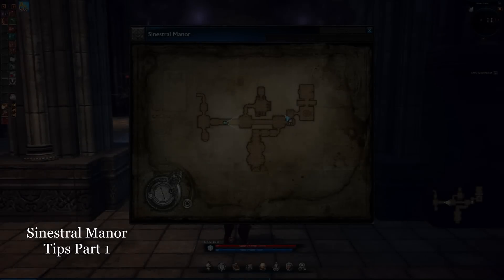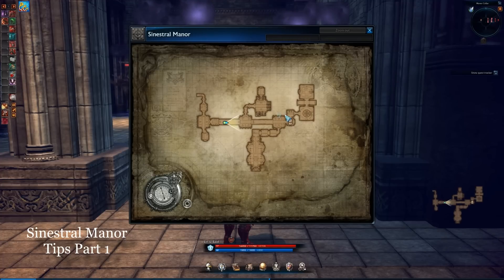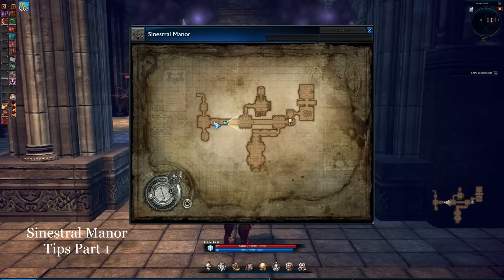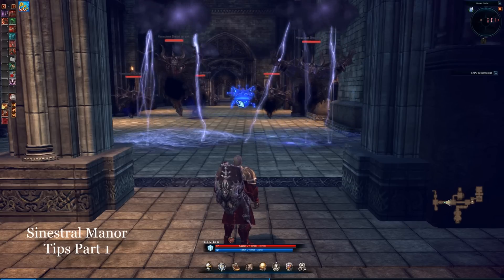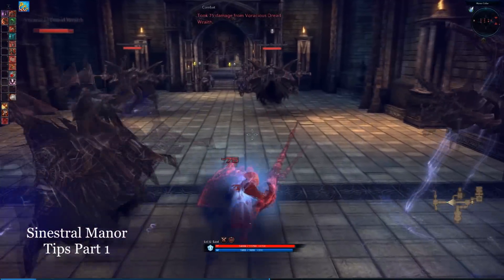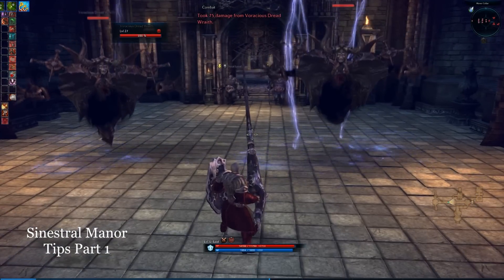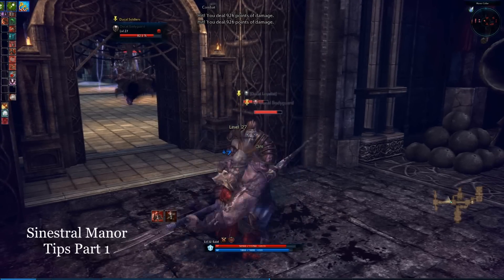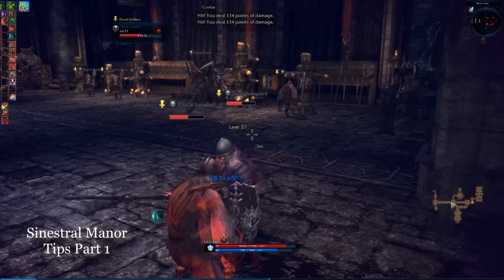SM Tips Part 1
Sinestral Manor quick tips for those who never played or have only done a few runs.

Shows the hallway of mobs that hit with lightening. How to get through without killing them and taking minimal damage.